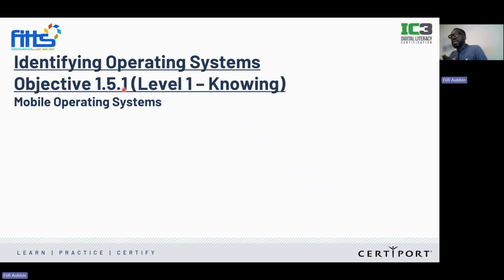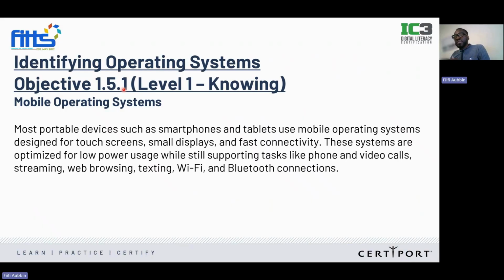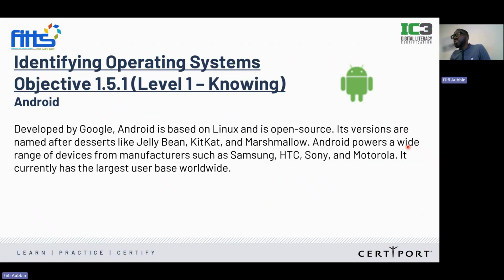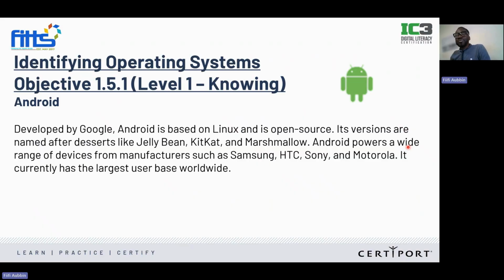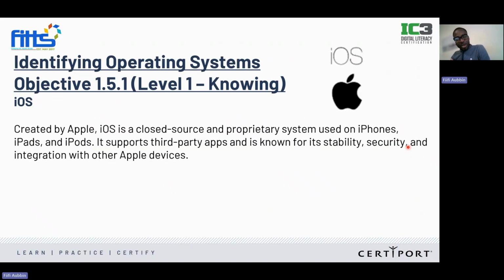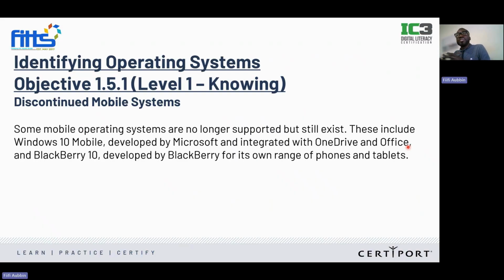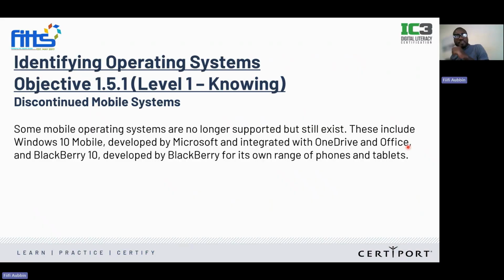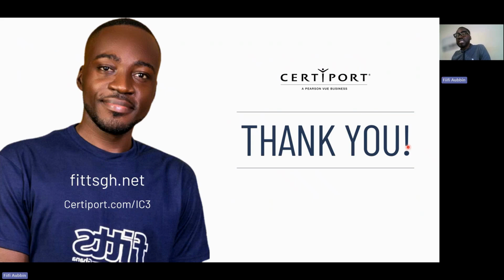IC3 GS6 Lesson 1.5.1: Mobile Operating Systems Explained: Android, iOS & Discontinued OS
Welcome to IC3 GS6 Lesson 1.5 – Explain Fundamental Operating System Concepts! 🚀

In this lesson, we focus on mobile operating systems — the software that powers your smartphone and makes everything you do possible.

📱 What you’ll learn:
✔️ What an operating system (OS) is and how it works
✔️ Mobile operating systems like Android and iOS
✔️ How operating systems manage apps, memory, and performance
✔️ Examples of discontinued mobile operating systems and why they faded out
✔️ A simple real-world analogy to make everything easy to understand

By the end of this lesson, you’ll understand why the operating system is the brain behind your device and how it controls everything you do.